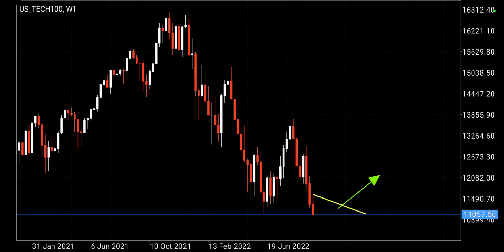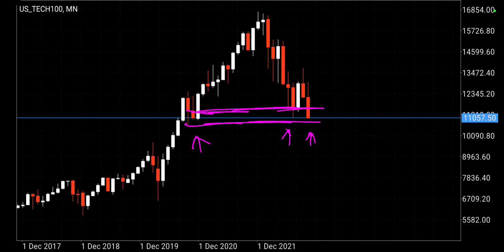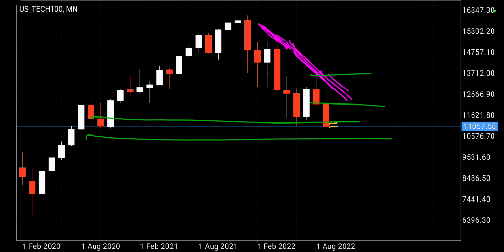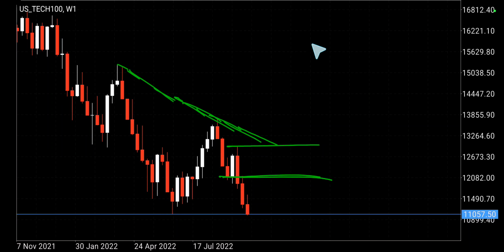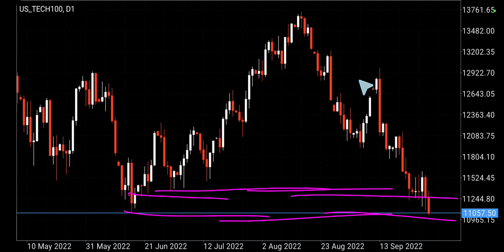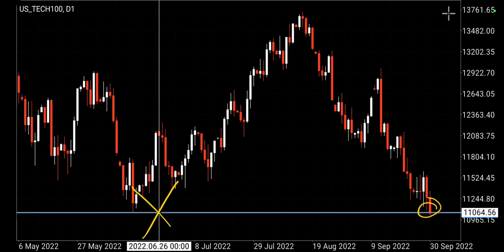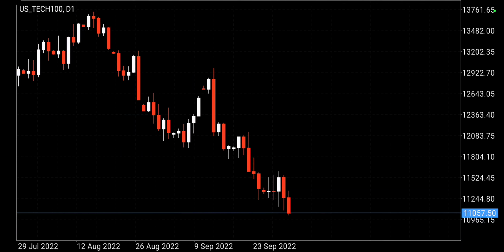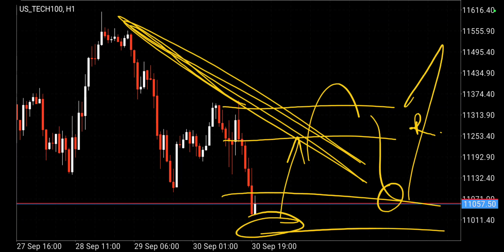Nasdaq Weekly Forecast || Price Action || October 2022